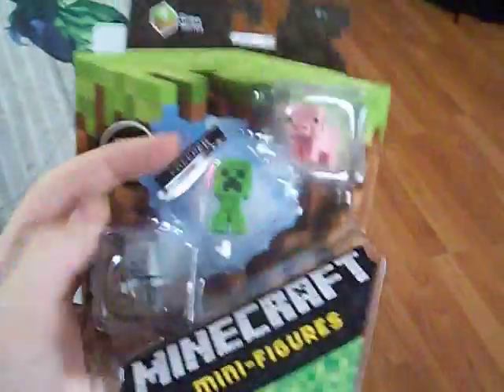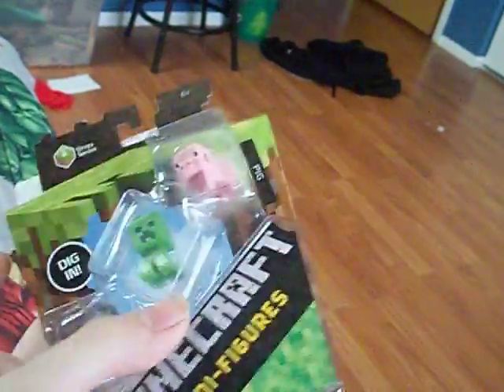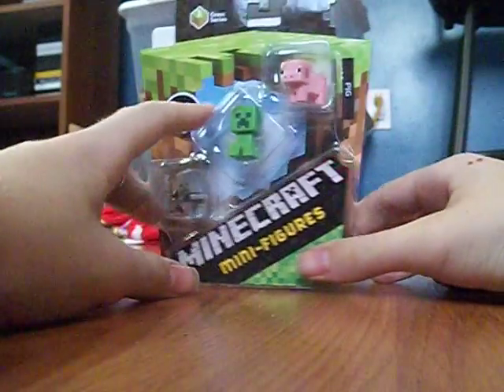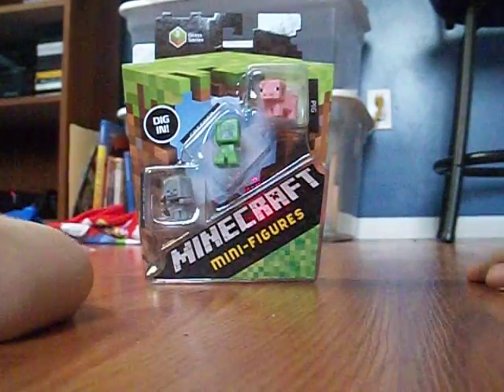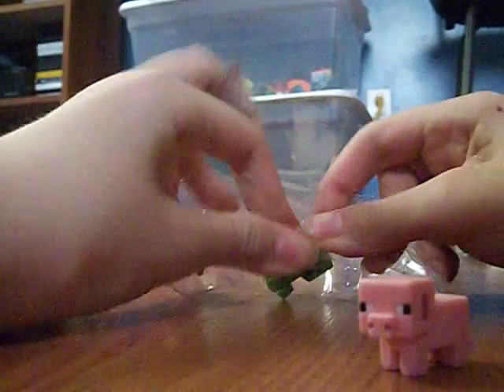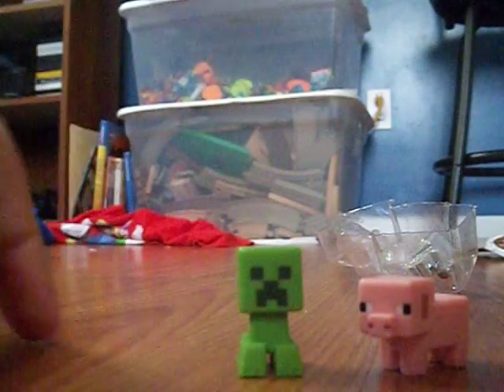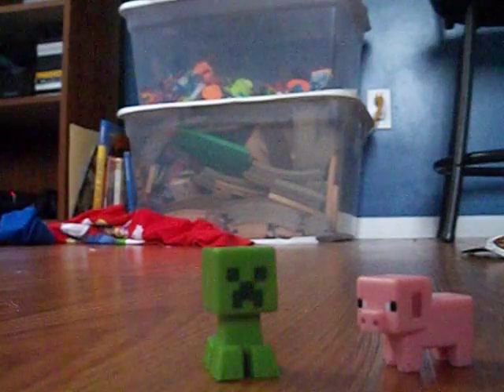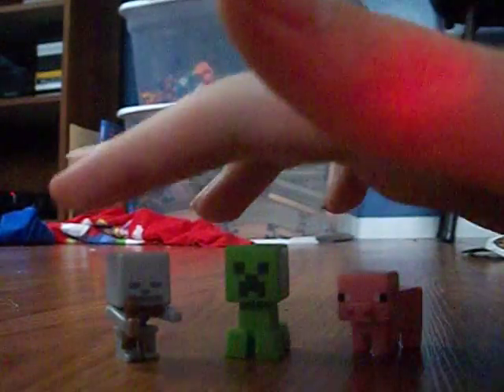my birthday gift unboxing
this is my only birthday video for this year